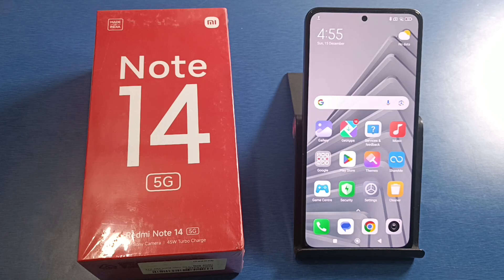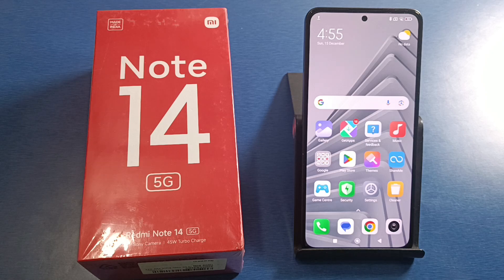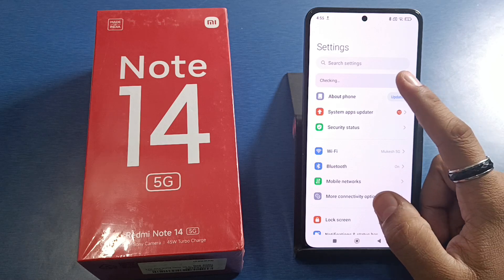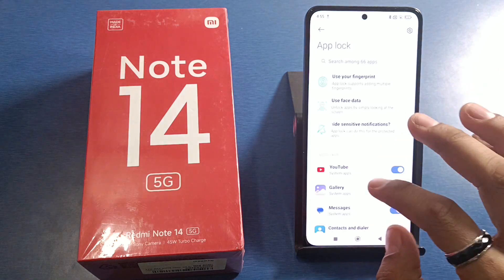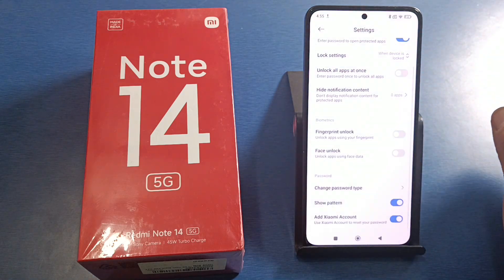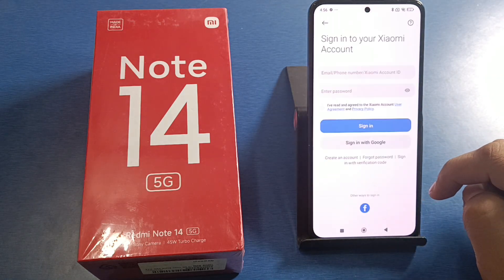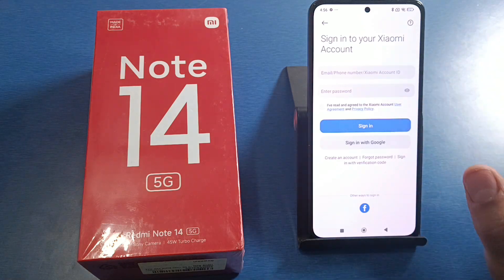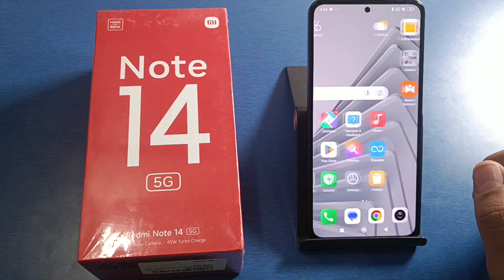Redmi Note 14 5G Mi Account Settings | how to Remove Mi Account on redmi phone